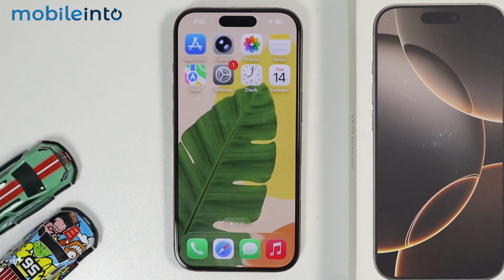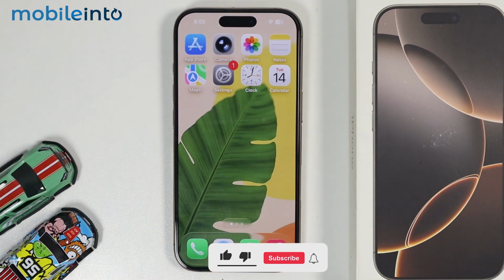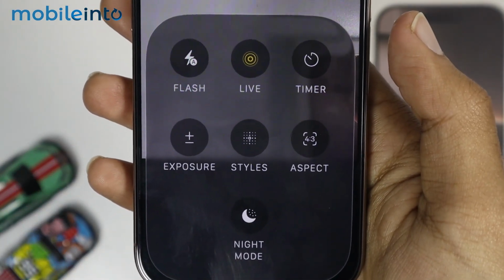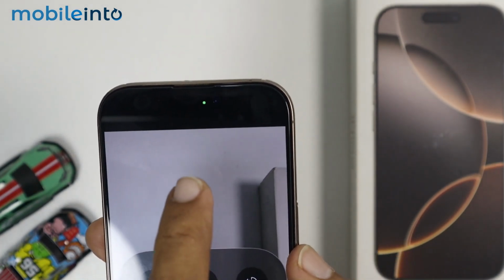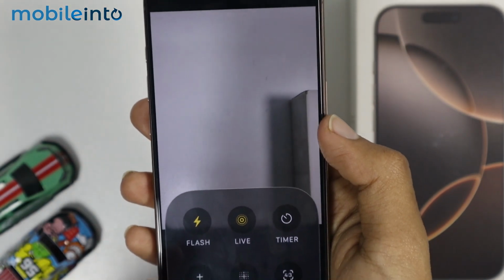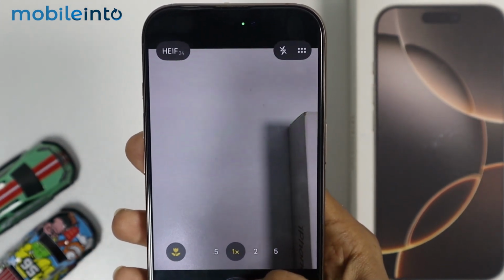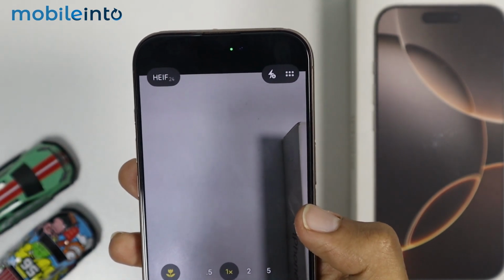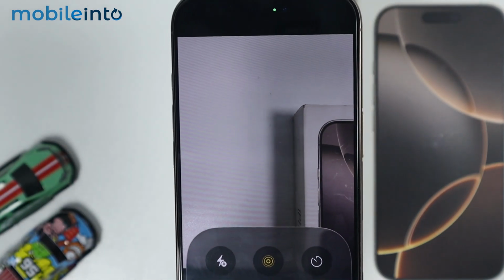iOS 26 - iPhone 16 & Pro Max: Turn Camera Flash On / Off / Auto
In this video, we will learn how to set camera flash to On, Off, Auto on iPhone 16, 16 plus, 16 Pro, 16 Pro Max. If you want turn On / Off / Auto camera flash or find camera flash settings on iPhone 16, 16 plus, 16 Pro, 16 Pro Max, follow these steps.